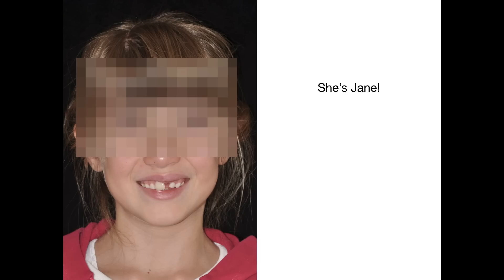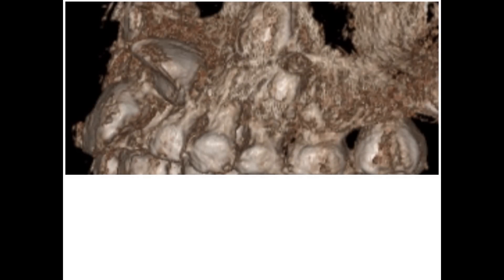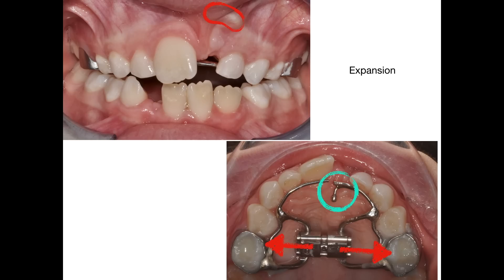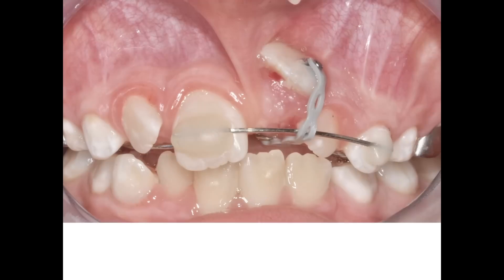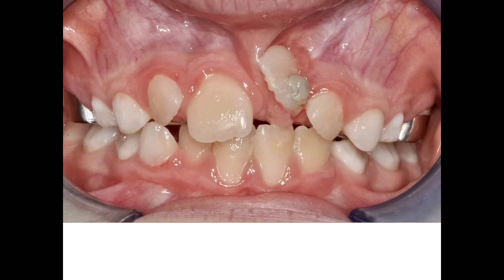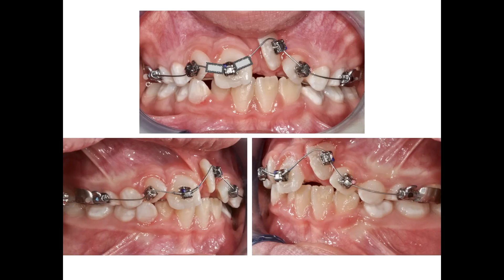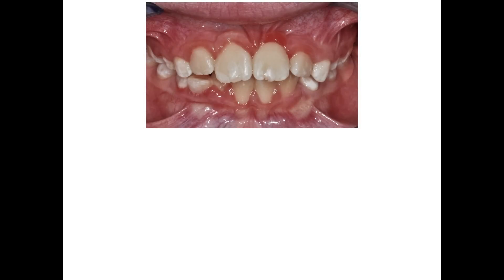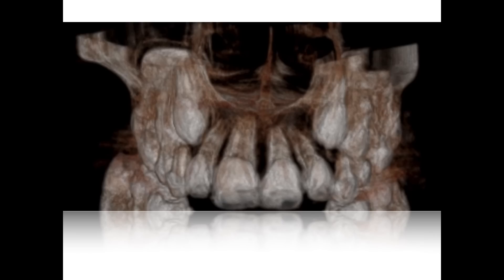🔥Unexpected orthodontic impaction 🔥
A Central Incisor inclusion does not happen every day..! After taking a cone-beam, the problem becomes clear. We must bring that tooth down using a palatal expander and some braces as soon as possible to give Jane a beautiful smile to grow up with!